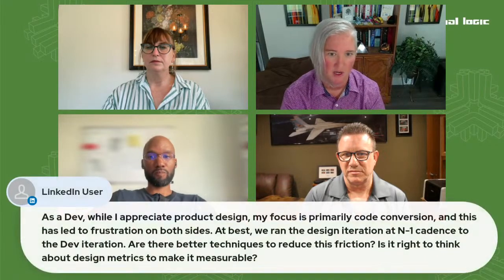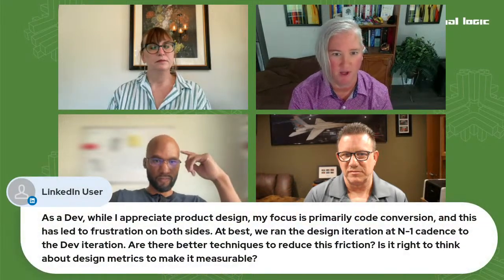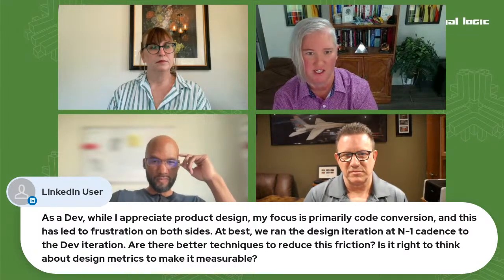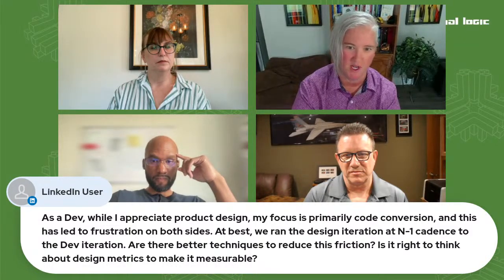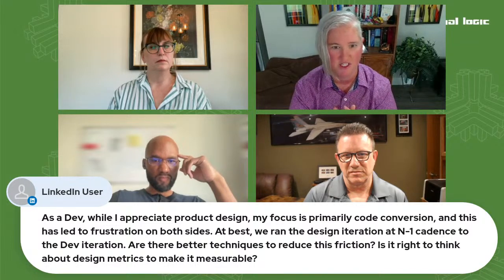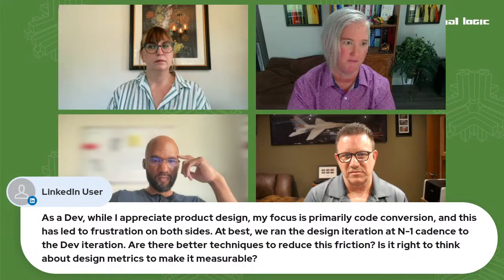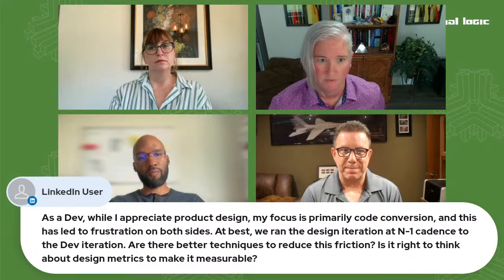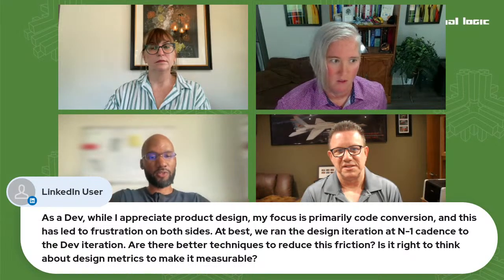Lowering the Cost of Big Figma - How To Ship Designs Incrementally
Are you drowning in overly complex Figma designs? Did you just receive a giant Figma file from your UX designer, and now you are not sure where to start? It’s pixel-perfect and will take you months to deliver. Why not start with a walking skeleton first? Then, you can start getting feedback from your users early and often.

Join Cecil Williams, Penny Appleton, and Drew Wallace as they share how to deliver value sooner by combining Figma with Continuous Delivery.